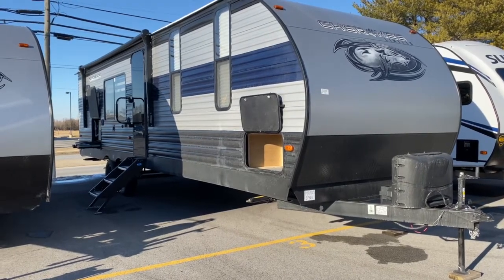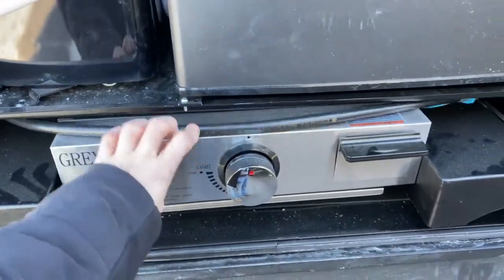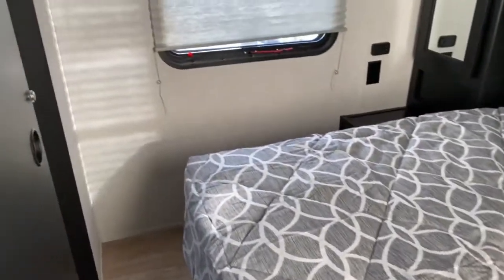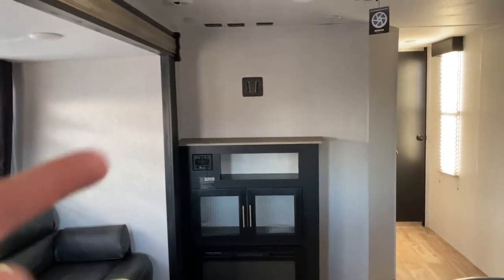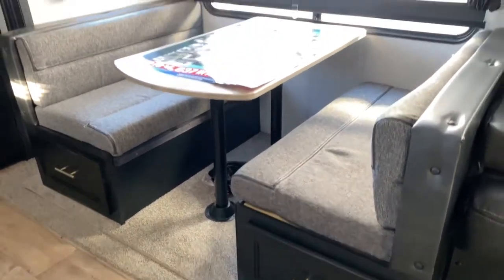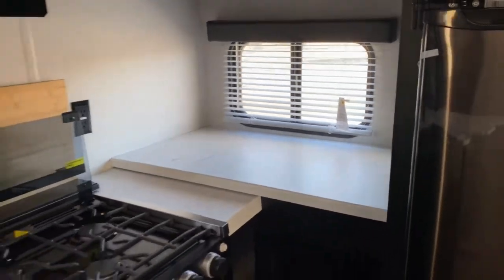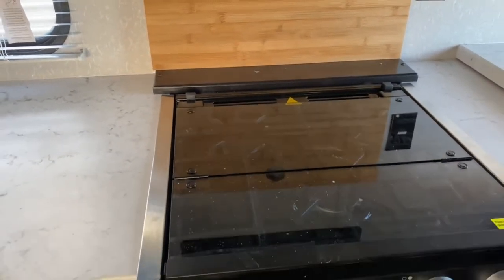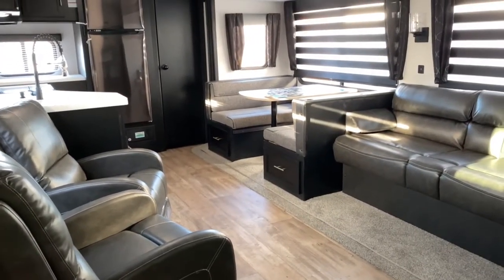2021 Cherokee 274RK Rear Kitchen Travel Trailer Tour | Tri State RV, Anna IL